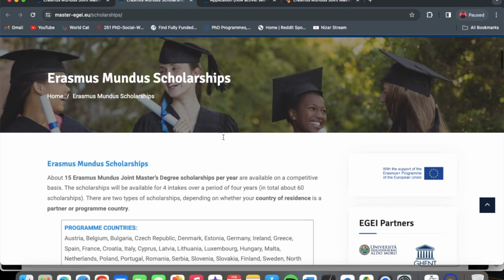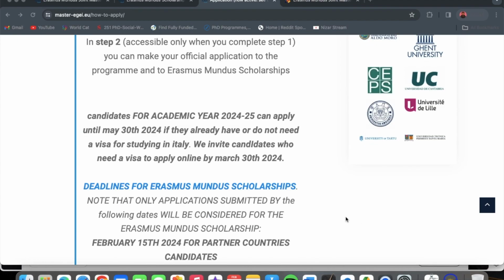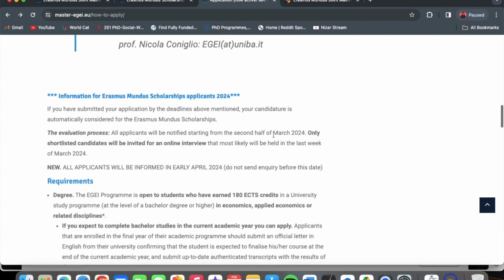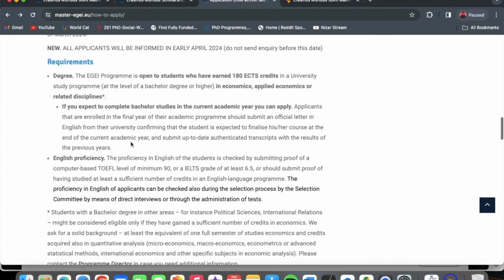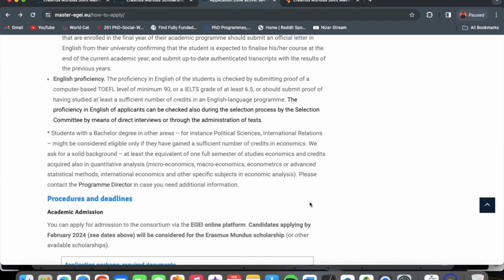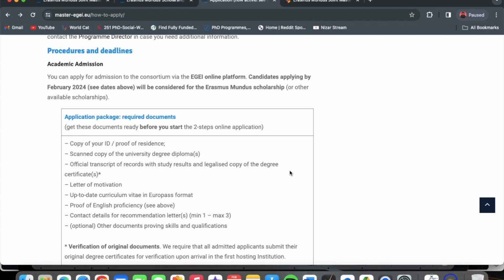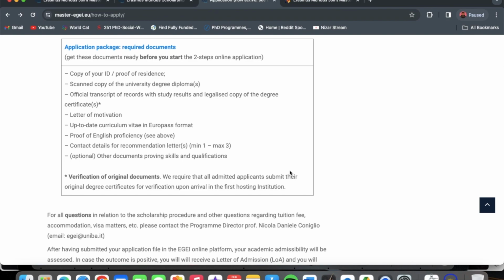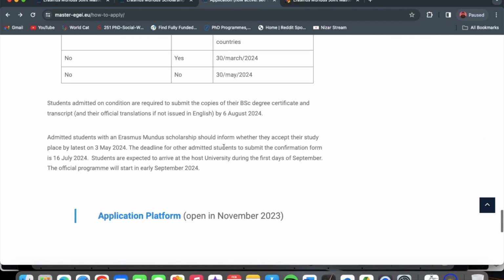Erasmus Mundus EGEI: A Master’s for Economics Graduates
The Erasmus Mundus Joint Master in Economics of Globalisation and European Integration, EGEI is a two-year joint master’s program in economics of globalization and European integration.

You will study in four different European universities and gain a comprehensive and critical perspective on the multiple aspects of globalization and economic integration. You will also develop skills and competencies that are highly valued in today’s globalized world.

Watch this video and find out how you can join this prestigious and competitive program.